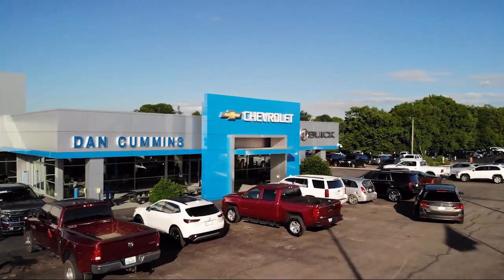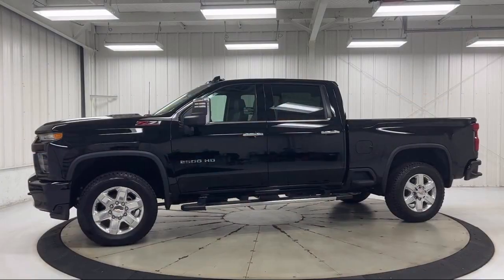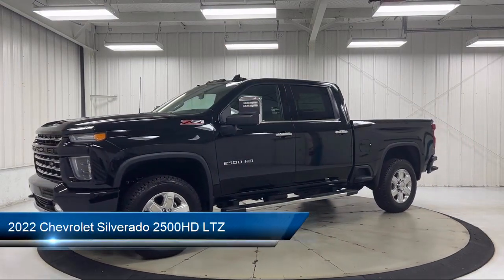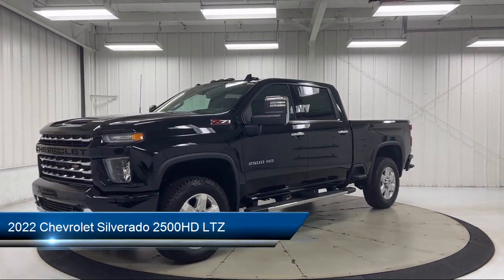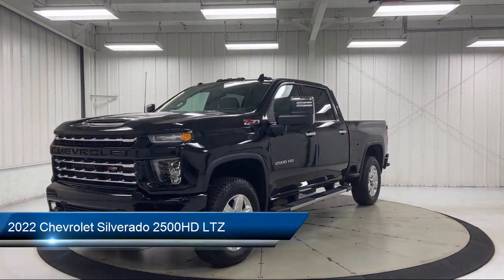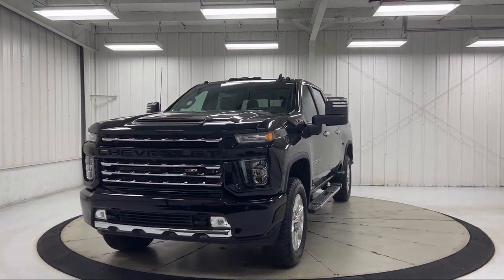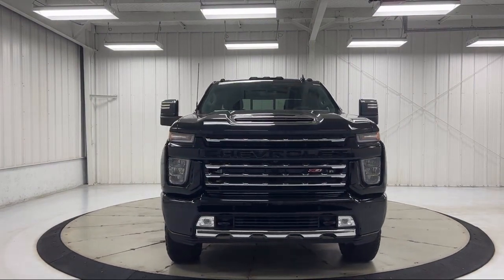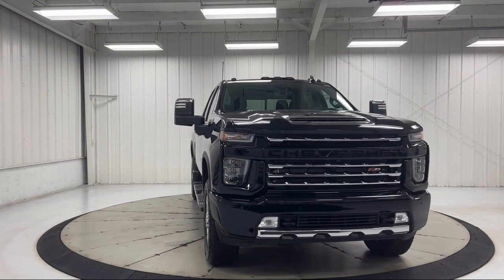2022 Chevrolet Silverado 2500HD LTZ Crew Cab Paris Lexington Winchester Nicholasville Louisville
2022 Chevrolet Silverado 2500HD LTZ Crew Cab Stock Number: 114998 Vin:1GC4YPEY1NF341610.
1020 M L K Jr Blvd